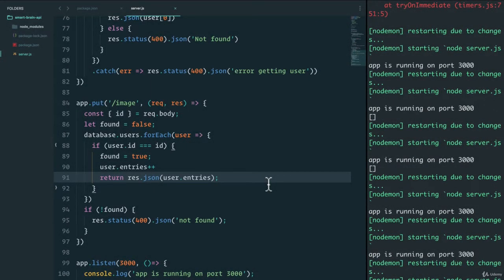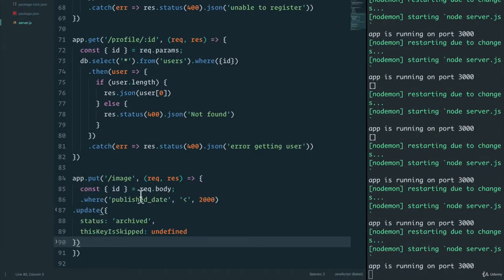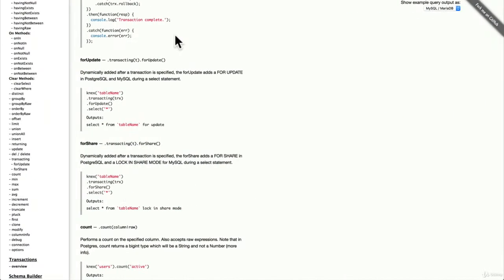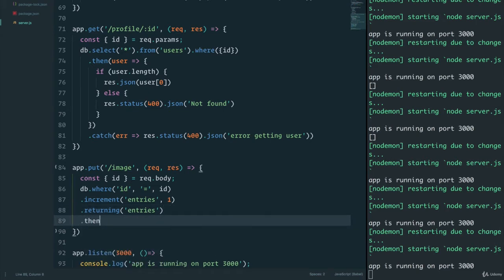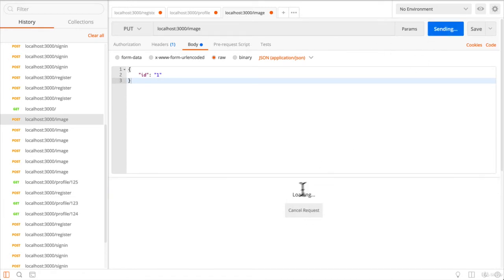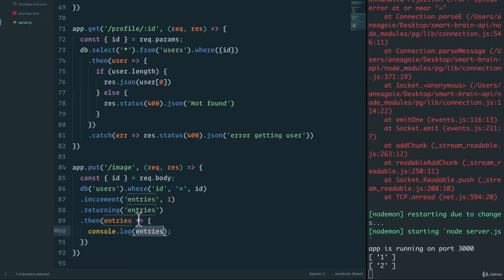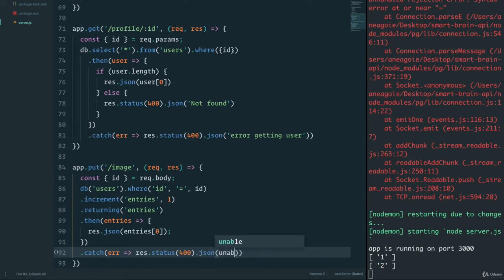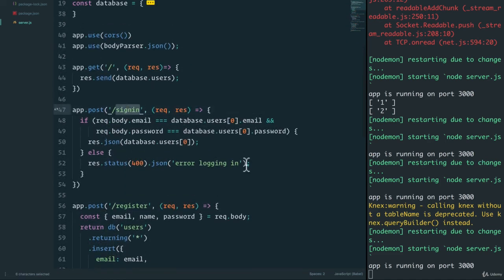27. FINAL PROJECT SmartBrain Back-End -- Database | 6. Updating Entries | Technical Warna